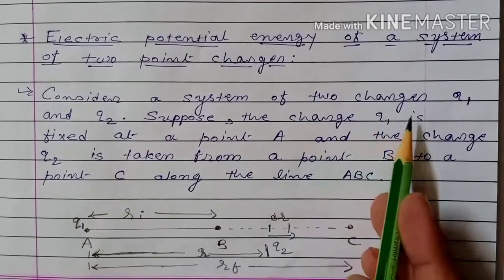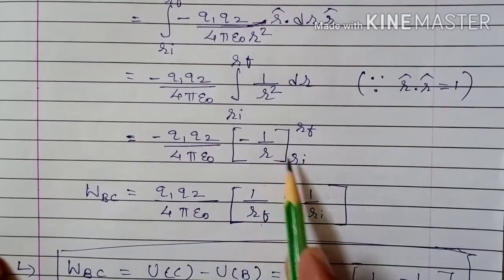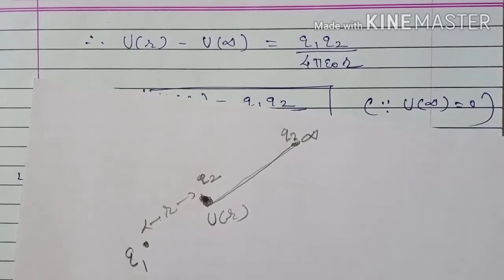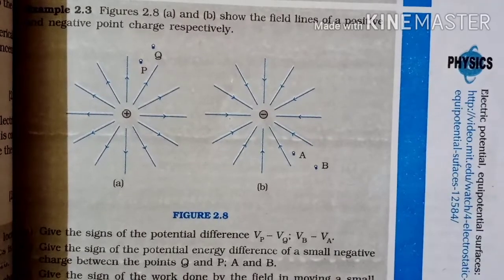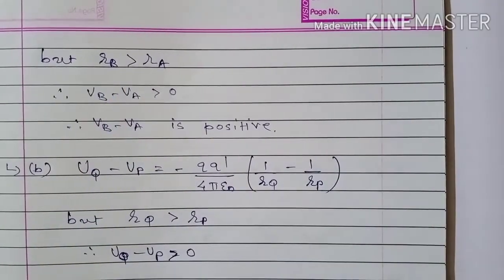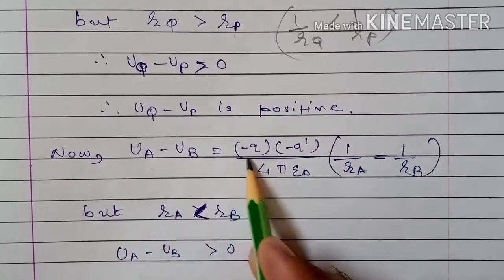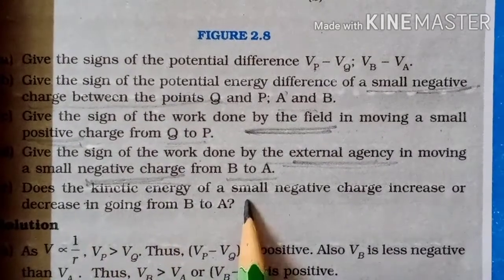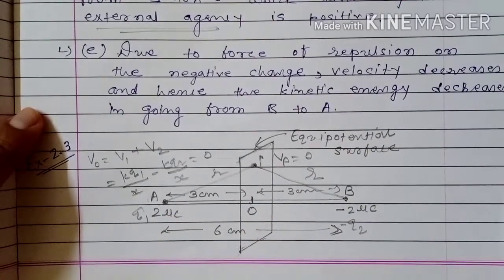6.Electric potential energy due to a system of two point charges, Example-2.3 and Numerical 2.3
Topic:-Electric potential energy due to a system of two point charges
-Example-2.37(NCERT)
-Exercise Numerical -2.3(NCERT)